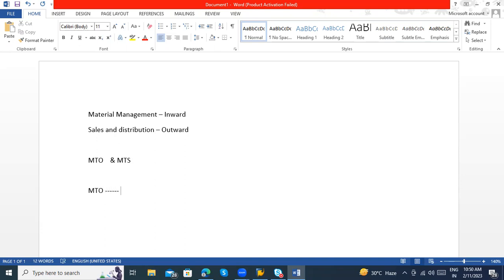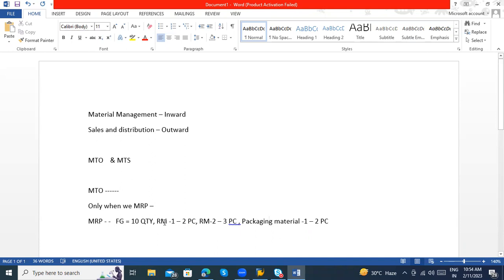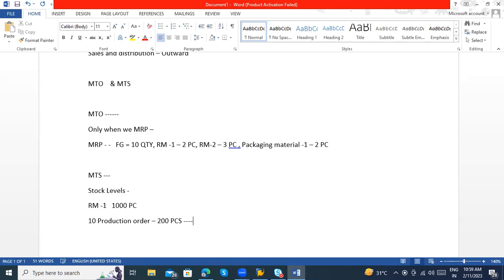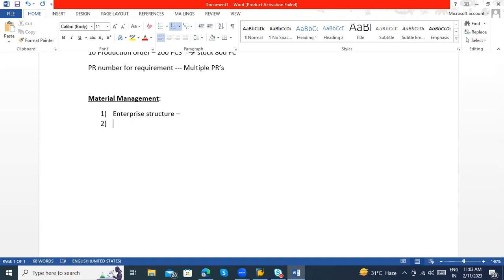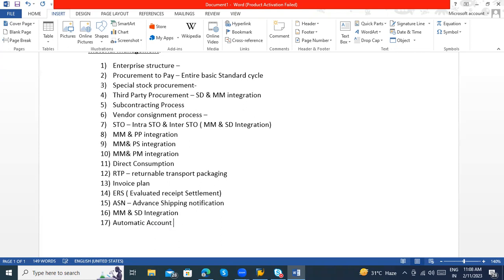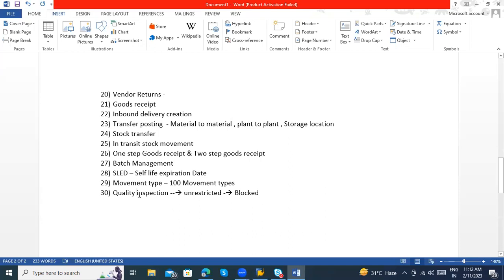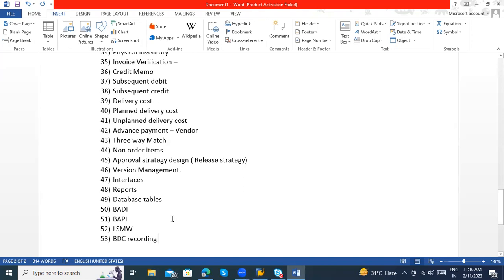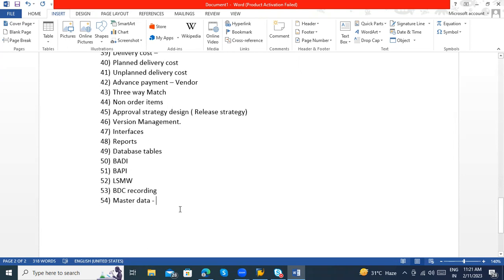Regular Live SAP MM Training content and sample video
SAP Regular classes live content